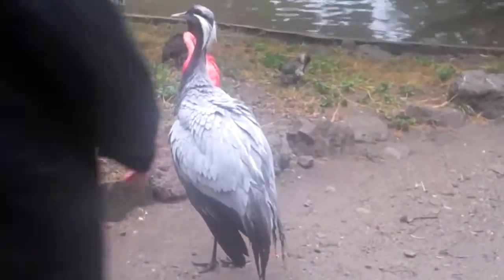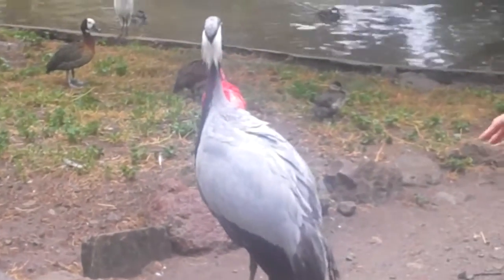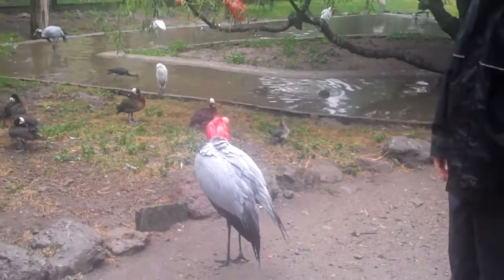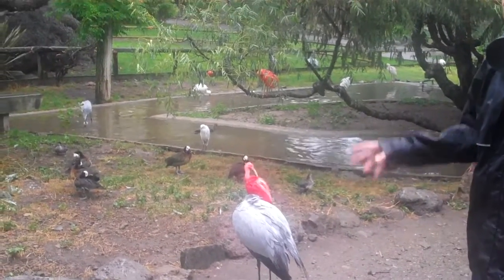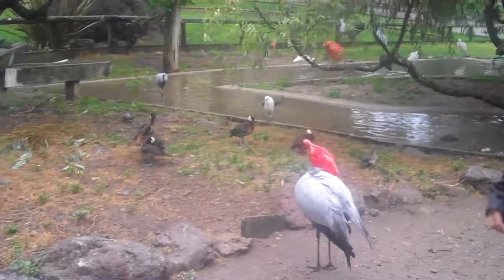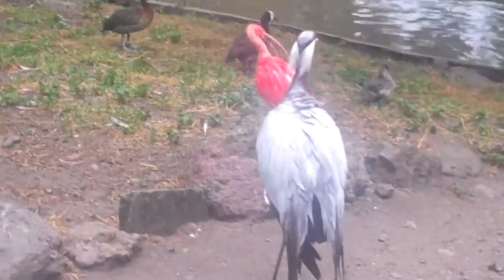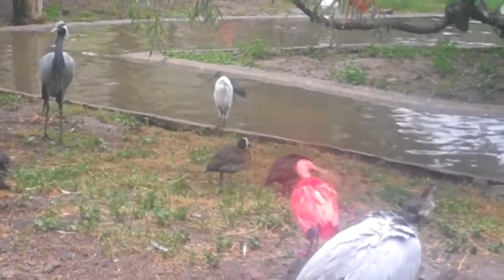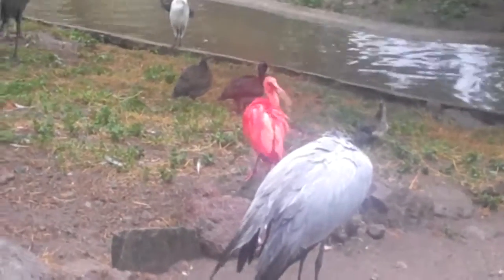Scarlet Ibis (Eudocimus ruber)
The Scarlet Ibis (Eudocimus ruber) is a species of ibis in the bird family Threskiornithidae. It inhabits tropical South America and islands of the Caribbean.